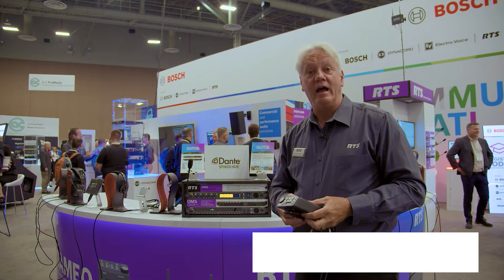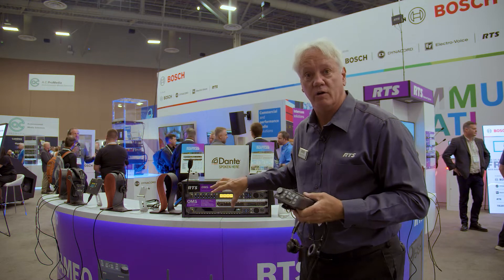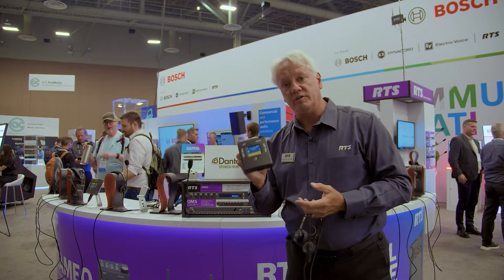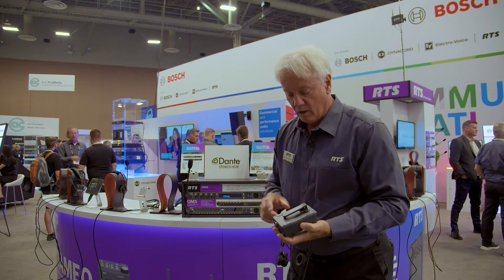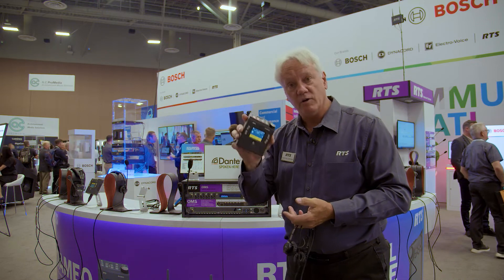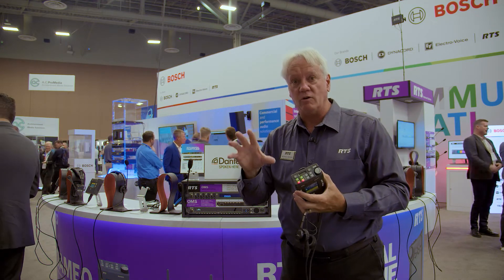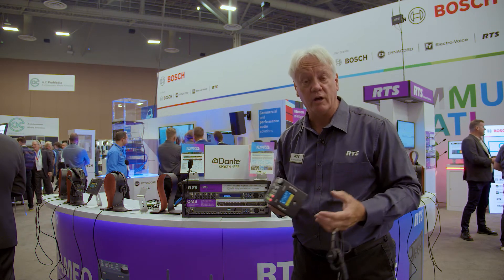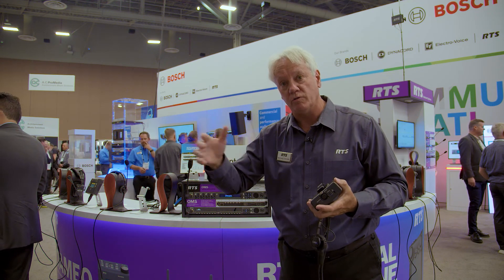ROAMEO DECT-Based Wireless Intercoms at infocomm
The ROAMEO wireless intercom system from RTS is a professional, easy-to-use and future-proof solution based on the license-free DECT (Digital Enhanced Cordless Telecommunications) standard. ROAMEO provides high-quality audio and a large number of simultaneous users across wide areas over a seamlessly integrated digital wireless beltpack and associated access points. ROAMEO can solve a series of communication challenges by operating like a wireless keypanel in the field which is easy to use and easy to expand. Additionally, wireless beltpacks can be directly addressed as part of a wired RTS matrix intercom system.